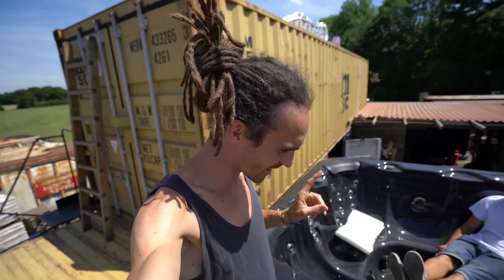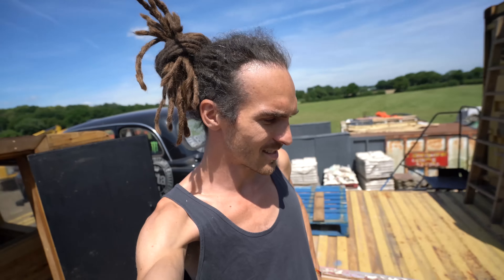BIG CHANGES WITH MY BUS!?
​DAY 1431 // 7TH JULY 2017 // Cobham, United Kingdom

Go follow…

Snap chat: FunForLouis

Go follow LTA

Music wanted!!

Bag Lowepro Pro Runner 450 AW
Global internet box
iPhone case